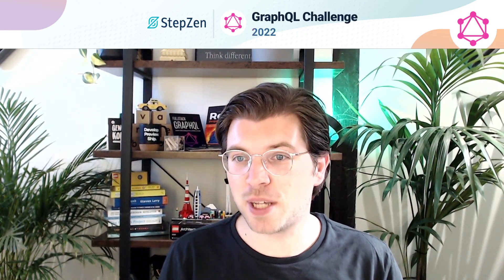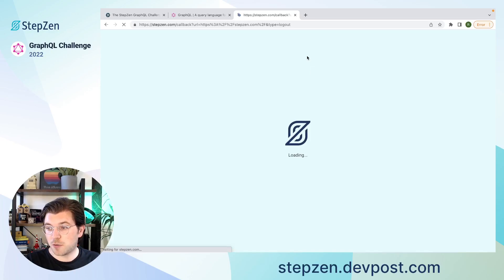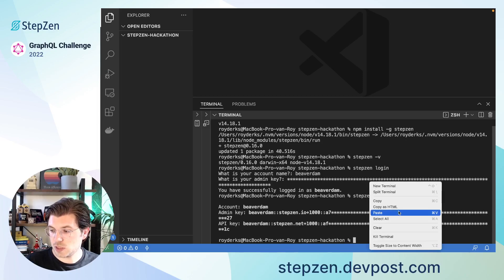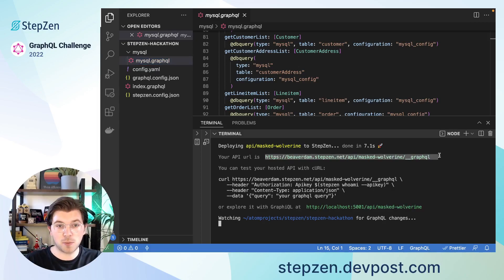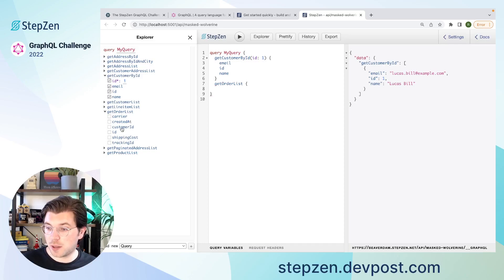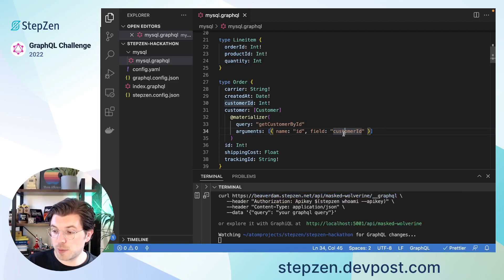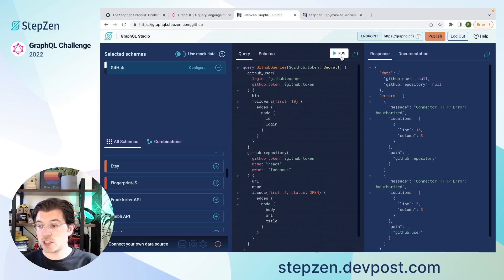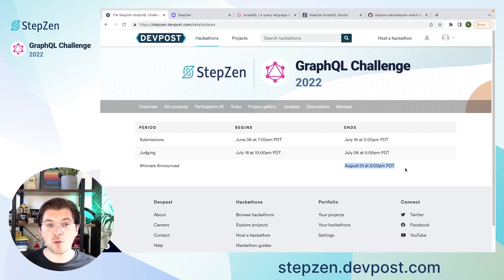Join The Hackathon! Win Prizes and Learn GraphQL In The StepZen GraphQL Challenge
We're announcing our 6-week hackathon, "The StepZen GraphQL Challenge"! The challenge brings developers together online to learn and uplevel GraphQL skills. Starting from June 6th 2022, you have six weeks to hack, can participate from almost any location, and the only requirement is using a GraphQL API you create with StepZen. While the challenge is an opportunity to build something cool and uplevel GraphQL skills and know-how, there are also fantastic perks and a prize pool of over $14,000!